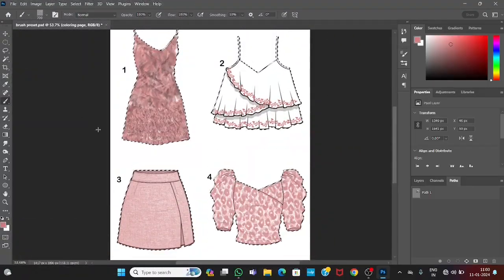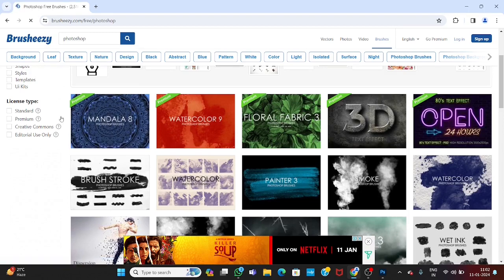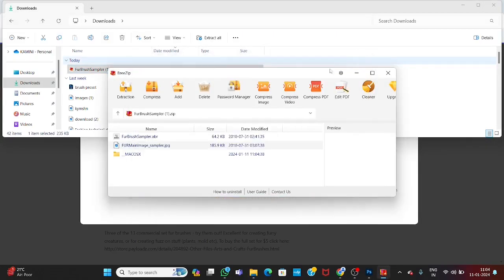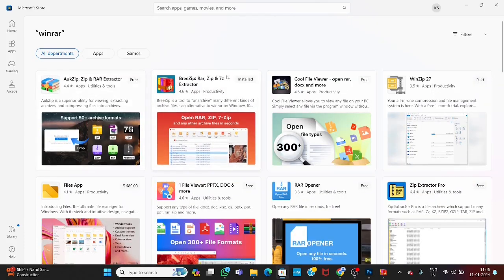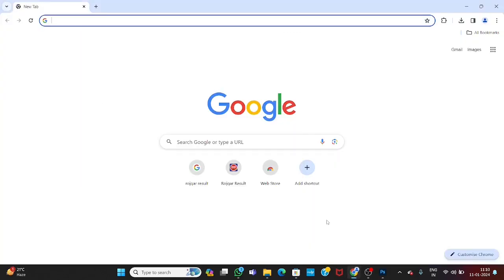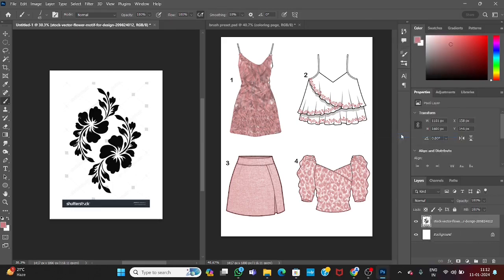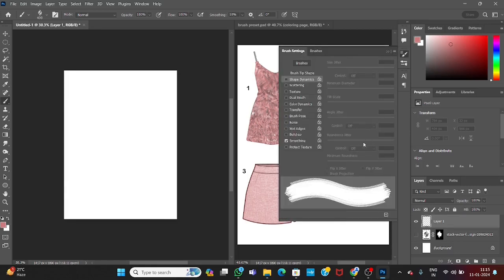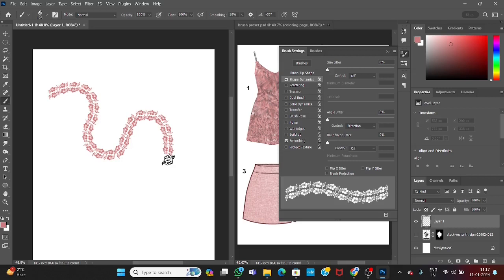Download photoshop texture brushes and lace brushes . Easy step by step tutorial.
In this video we will download free photoshop brushes like:
fur brushes
fabric texture brushes
shine brushes
water colour brushes
chain brushes
animal print brushes and many more.
 For those who are watching my videos first time please check out my previous videos .
Use of pen tool: